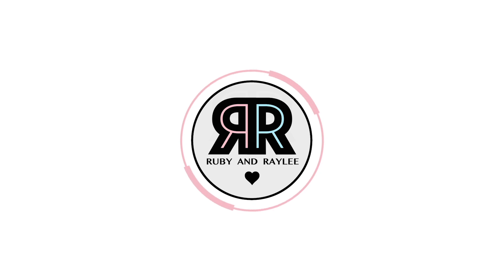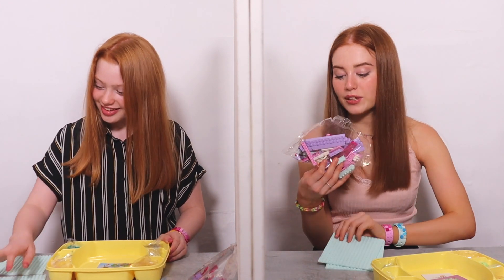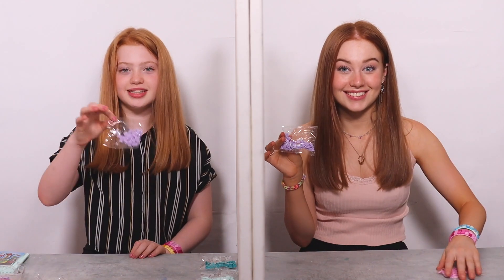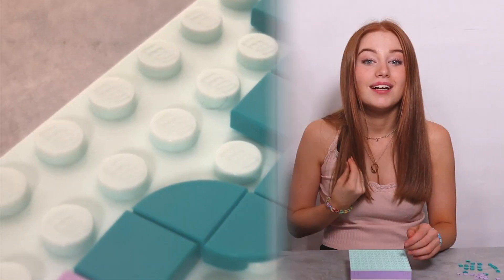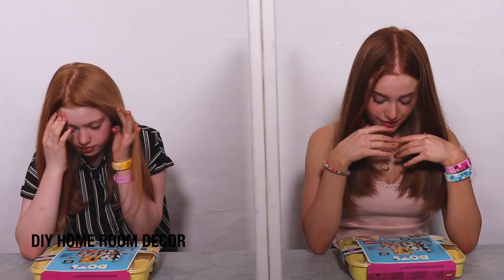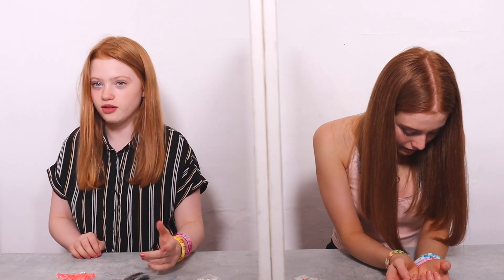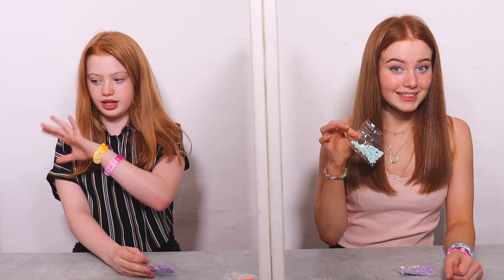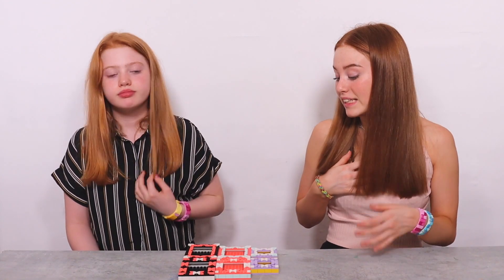TWIN TELEPATHY 3 COLOR LEGO DOTS CHALLENGE *DIY Custom Home Room Decor | Ruby and Raylee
We did a Twin Telepathy 3 Color @LEGO DOTS Challenge! In this video we create our own range of Jewellery Boxes and Picture Frames and take on the LEGO You Do(t) You Challenge to see who can be creative with their DOTS! We are also joined by our dad in this video who judges our creativity for each round! We love how our individual LEGO DOTS pieces turned out and hope that we have inspired you to get creative and do your own You Do(t) You Challenge!  Head over to our Community Page here ➨ to leave your video comments and let us know what you think. We hope you like the video. Stay Safe Everyone. Love You Lots ~ Ruby and Raylee  💕TwinTelepathy advertisement RubyandRaylee

🎶Music🎶